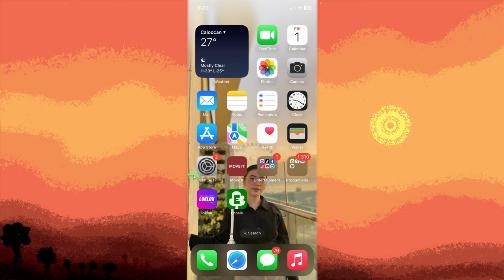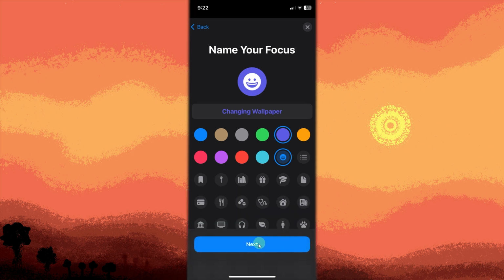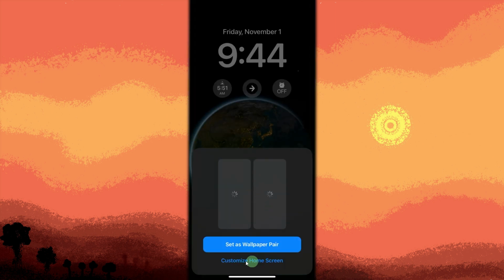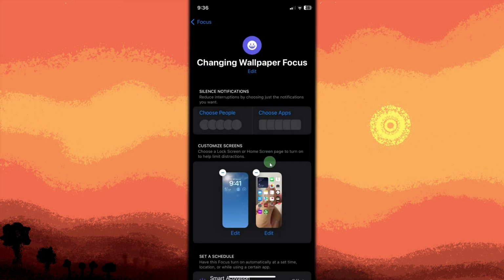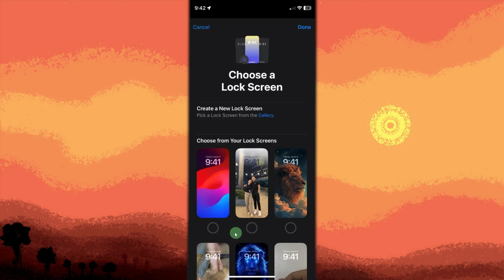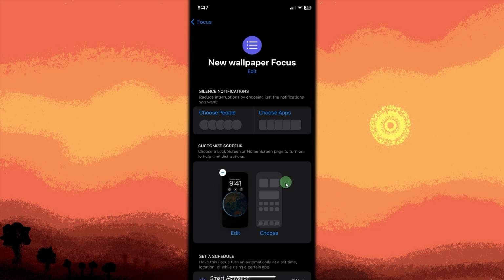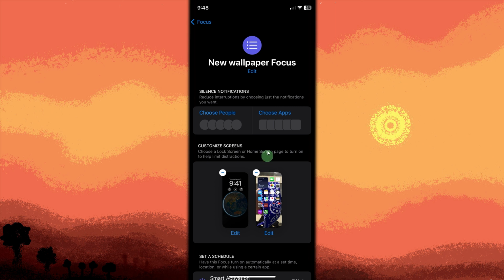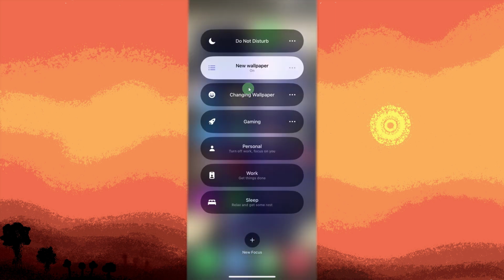How To Get Different Wallpapers On iPhone On Each Page (Setup Guide)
In this video, I'll show you how to get different wallpapers on iPhone on each page. Watch and follow along with me as I show the steps to using unique wallpapers for each page on your iPhone.